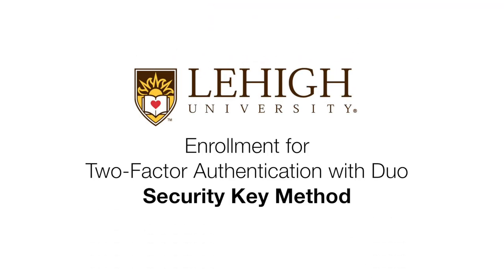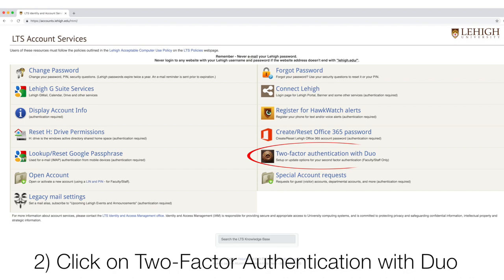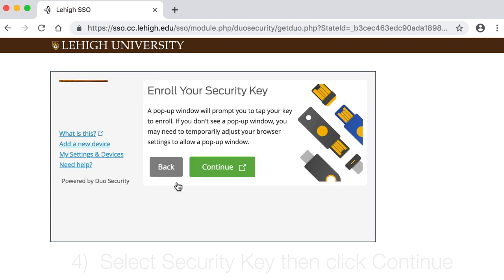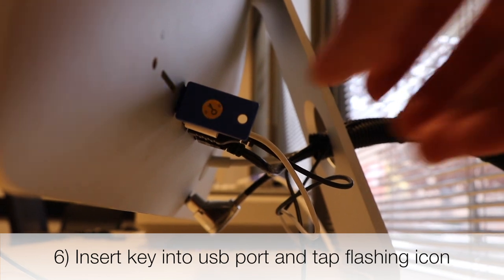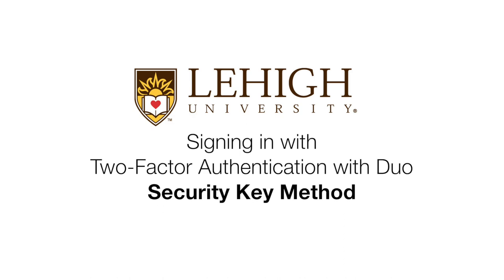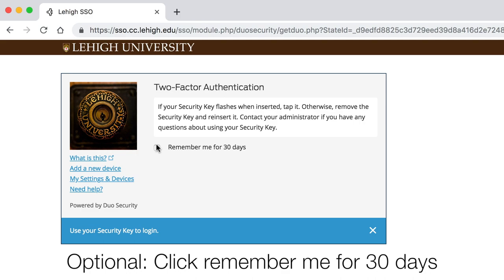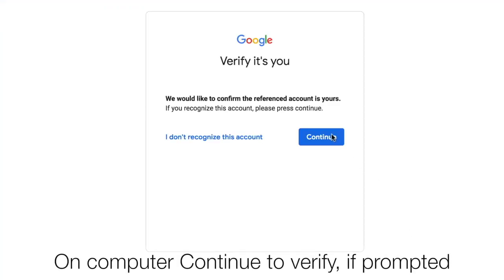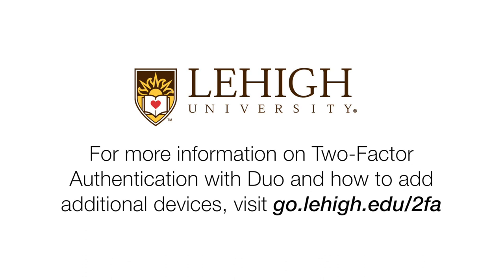Security Key Enrollment with login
Lehigh University Two-factor Authentication: Security Key Enrollment with login

for the Get Started guide, FAQ, and more!